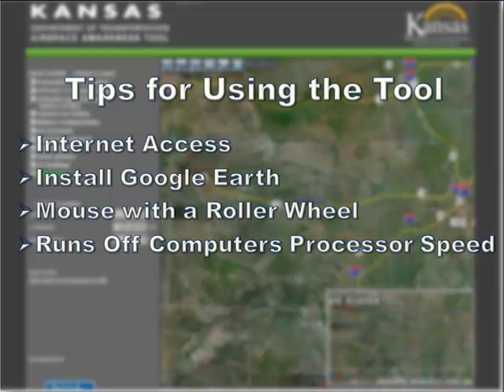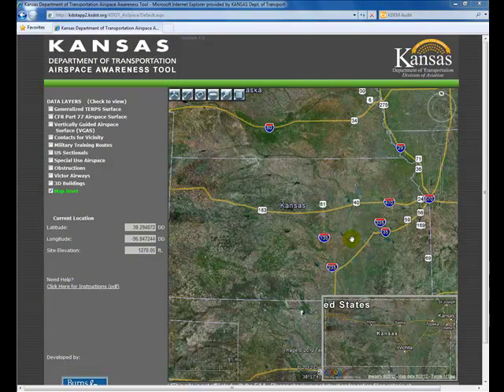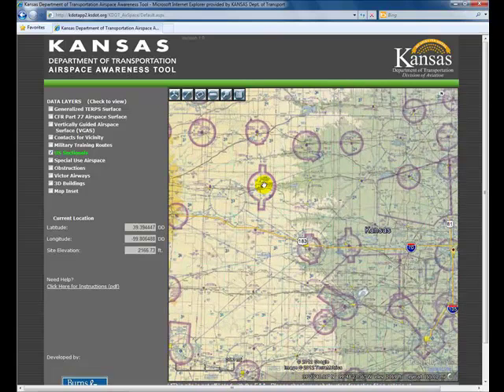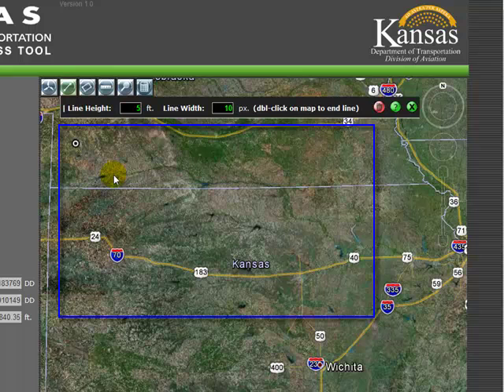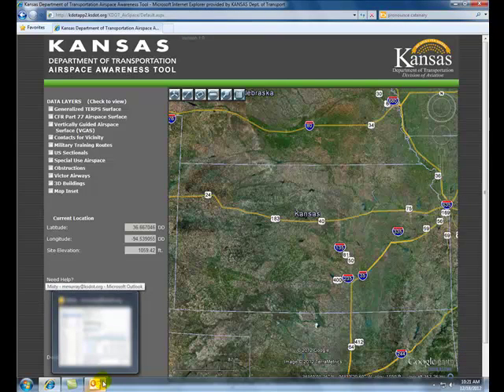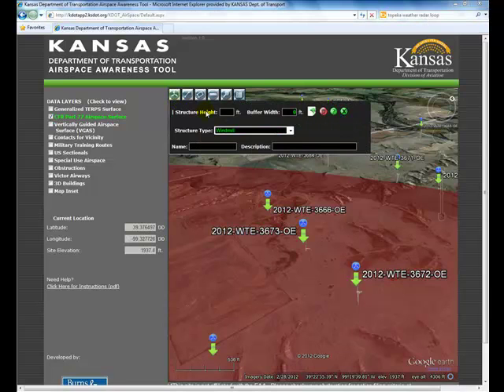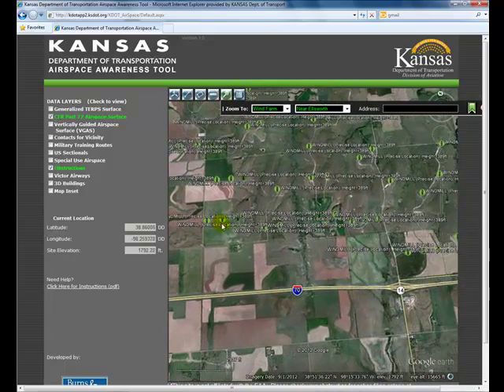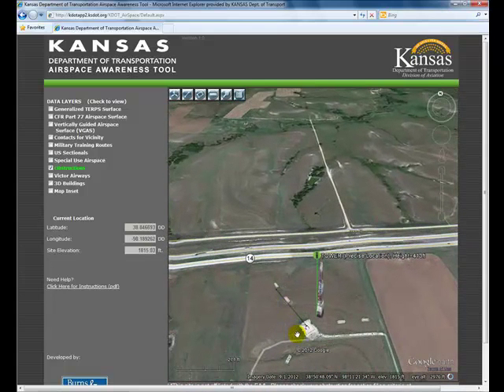Kansas Airspace Awareness Tool Tutorial_full-length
This is the full-length tutorial video that will take you from the first-time Google Earth install to more advanced applications of the tool.  Included in this video are the following: where to find the tool, how to install the tool, how the tool works of your processor and with your mouse, explanation of data layers, explanation of tool options and scenario based examples of how the tool works.